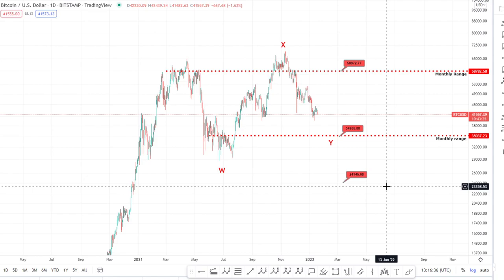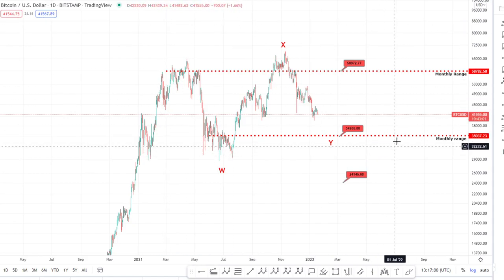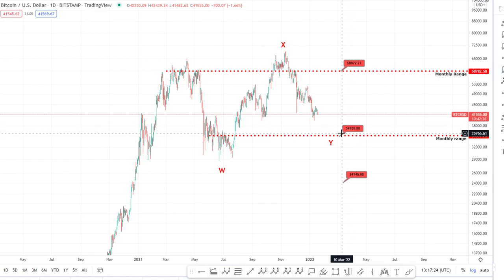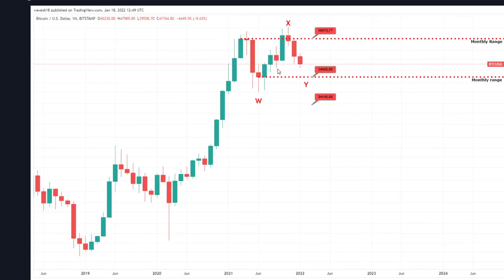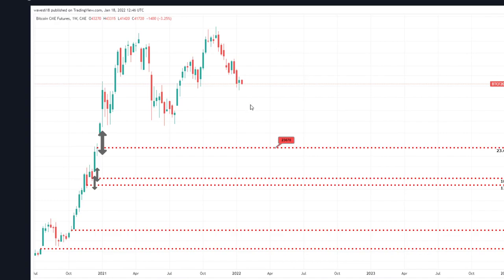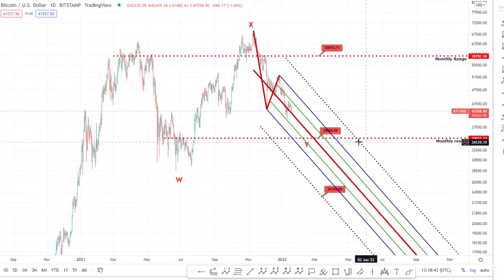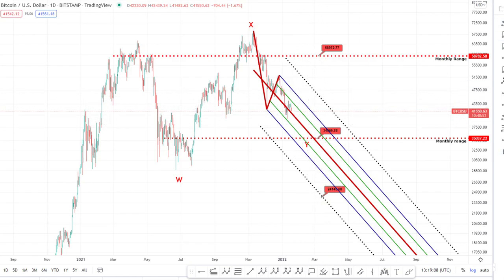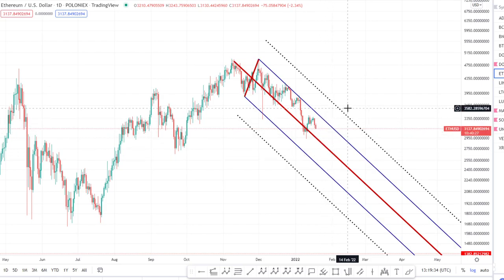BITCOIN PRICE TECHNICAL ANALYSIS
★★★LIMITED OFFER!!! ★★★

Additional offer of free access to my Full educational course whilst signed up to Pepperstone. Further details within this video

📈 Pitchforks:
1 Standard Deviation - Blue line (Upper/Lower Median Line)
2 Standard Deviations - Dotted Black line (Upper/Lower Warning Line)